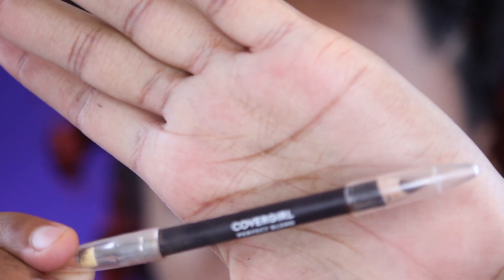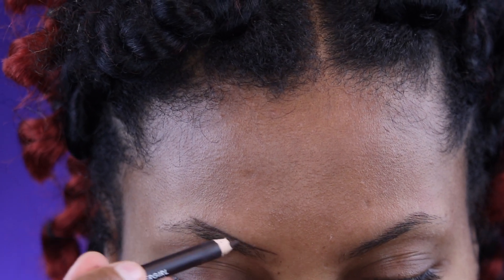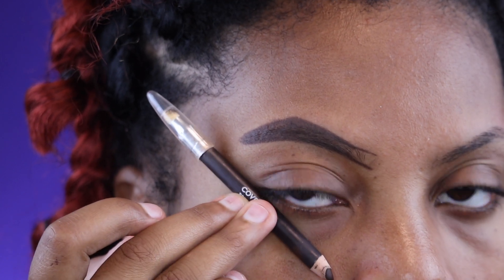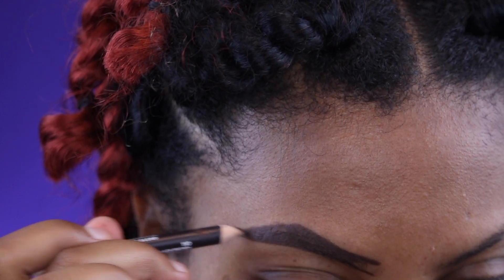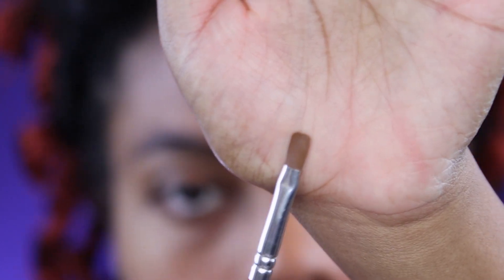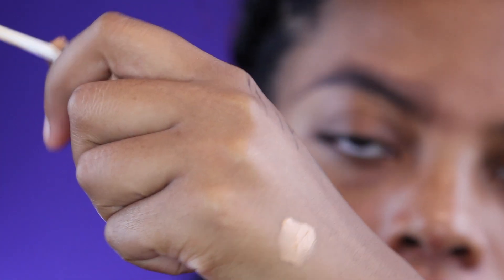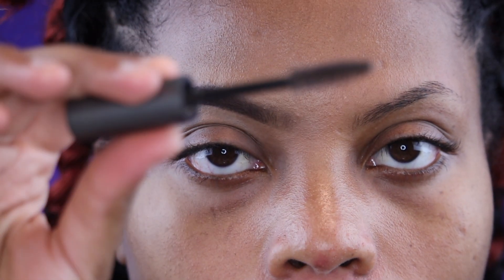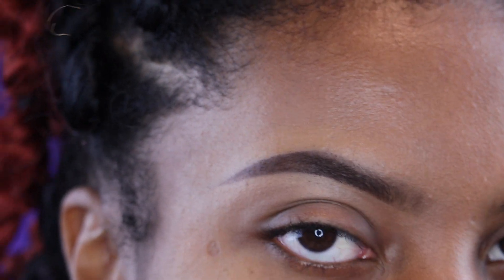Eyebrow Tutorial 101 for Beginners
In this video i show you guys how to create the best looking brows. I show you guys some tips and tricks and how to perfect them every time. How to fix your mistakes and also how to measure your eyebrows.